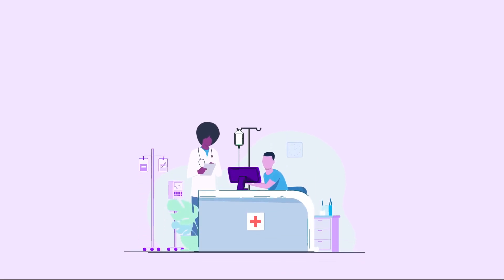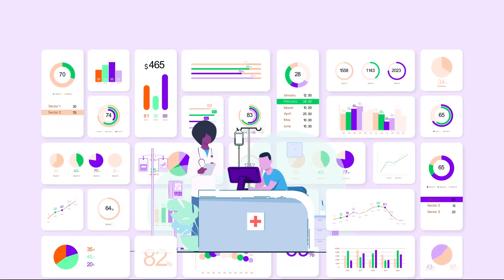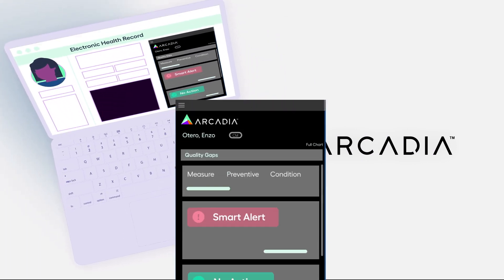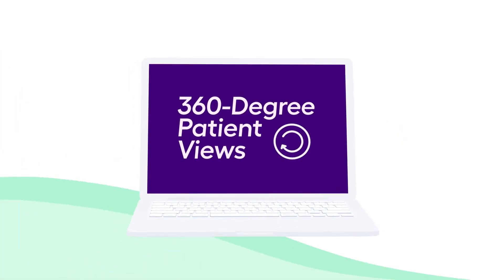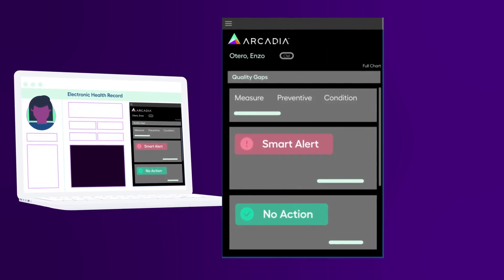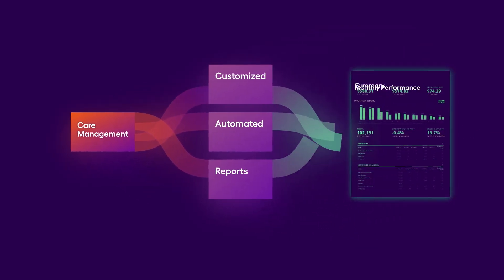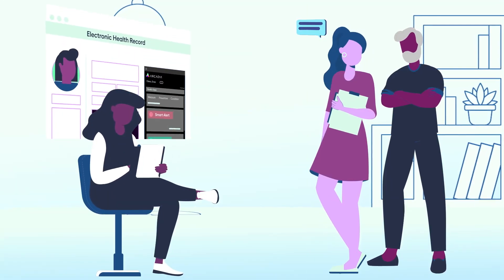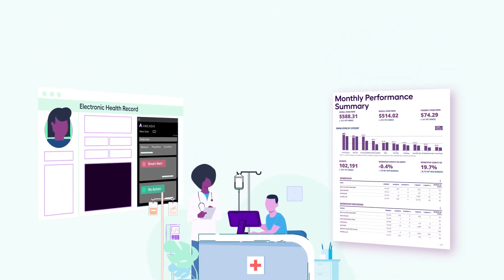Arcadia Motion Graphics Video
Motion graphics explainer video to show people Arcadia's population health data analytics software that helps physician practices meet quality and performance goals. Created by Gamma Blast Studios.